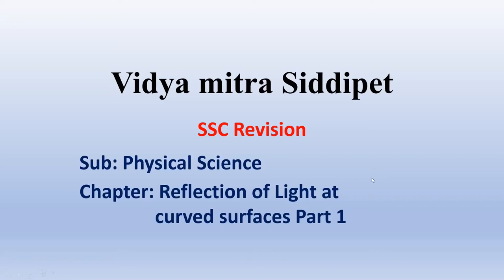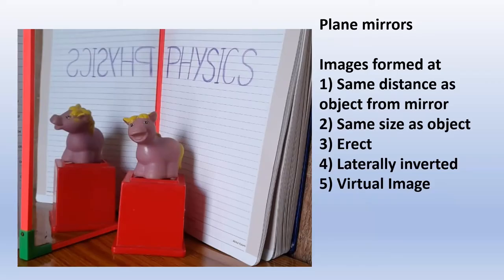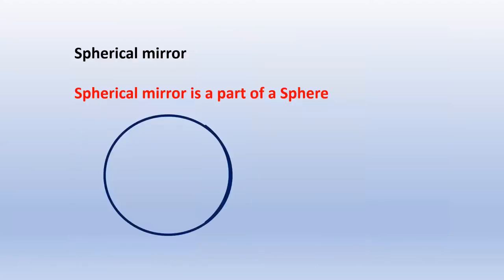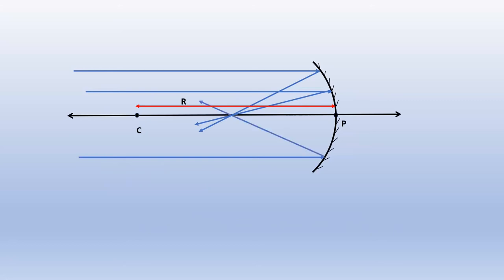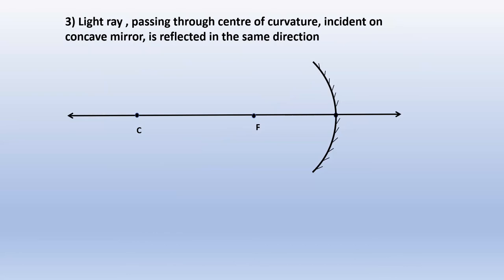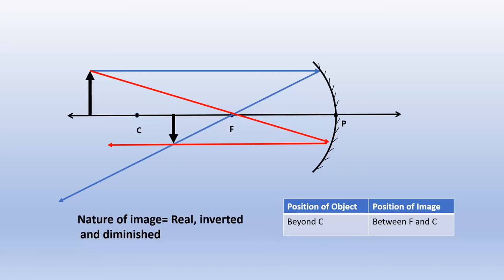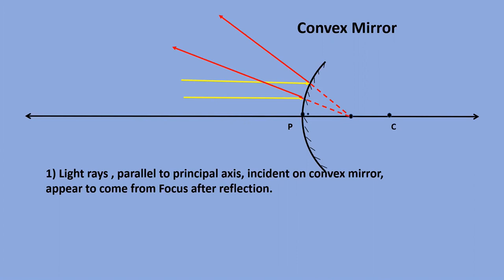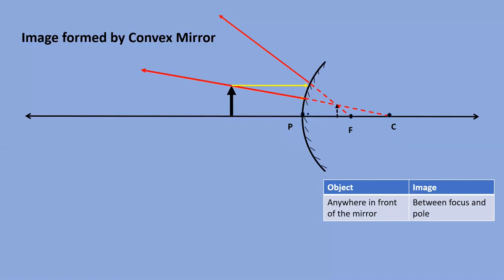reflection of light part 1